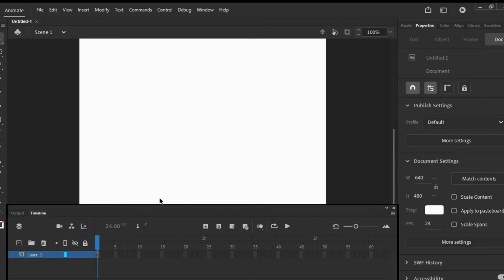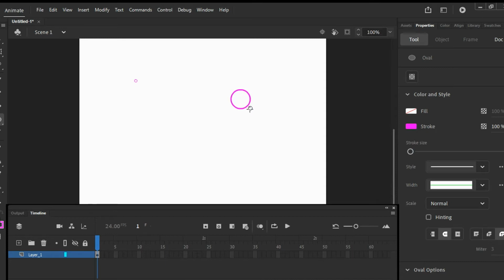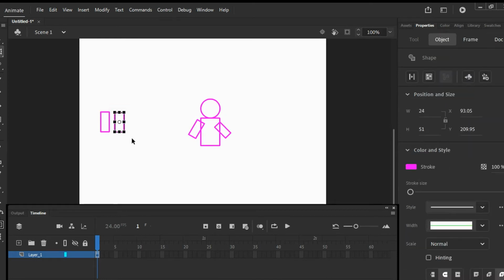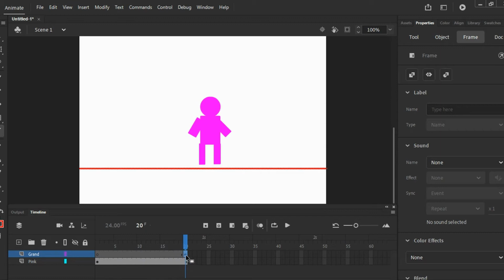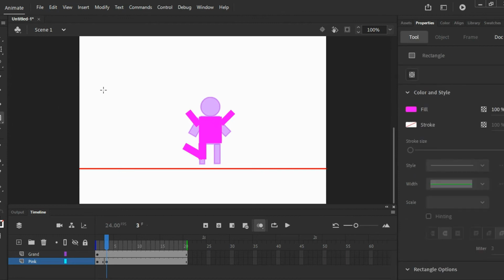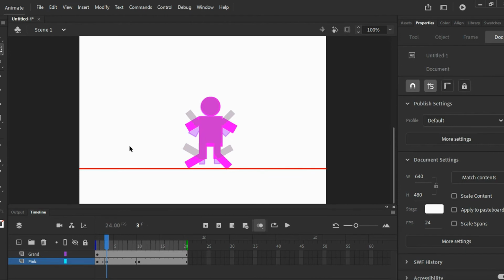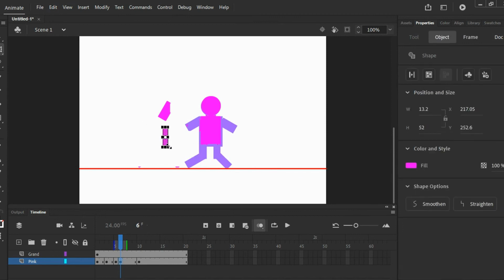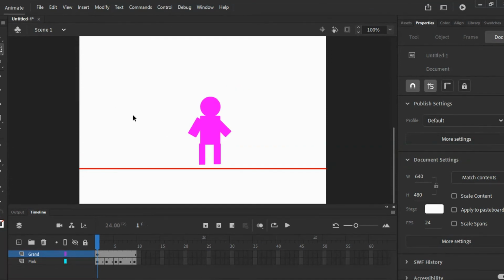How to use Adobe Animate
HI everyone! in this video I  use Adobe Animate